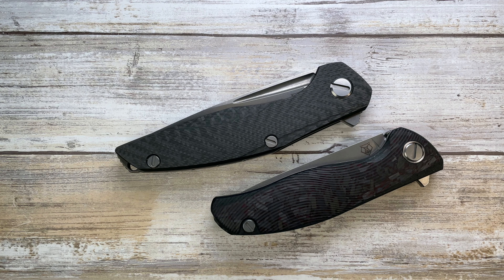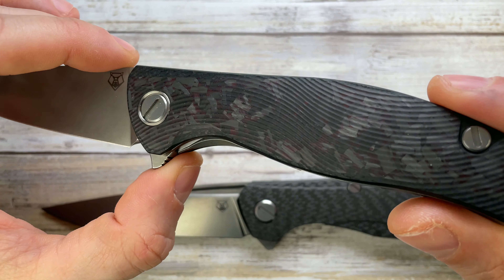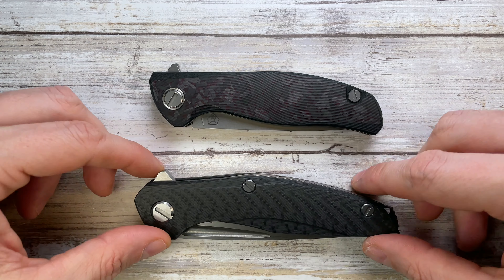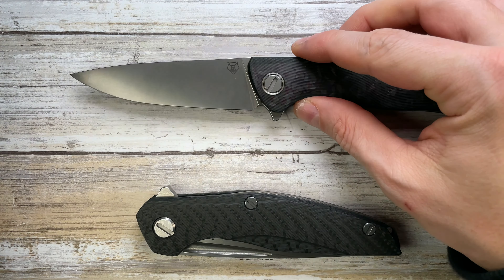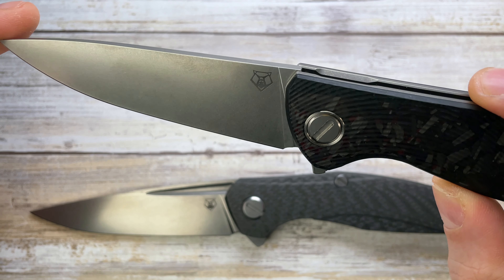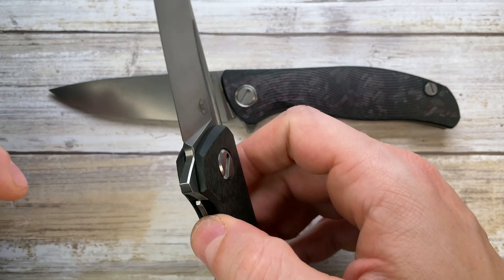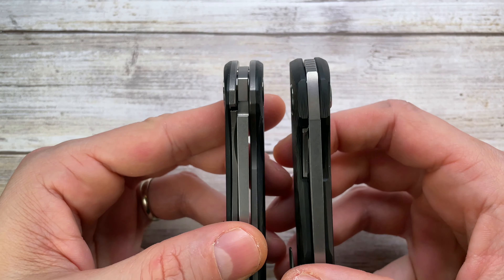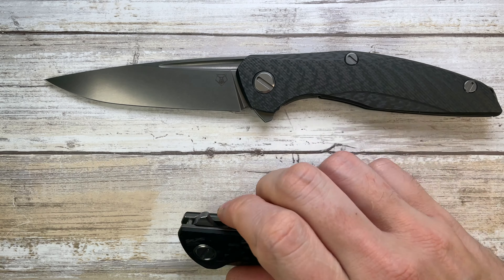Shirogorov 111 VS F3 Pocketknife. Fablades Comparison Review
This is a comparison review between the Shirogorov 111 VS F3 knife. I like to review knives and fidget toys, focusing on the look, the sound and the feel. Enjoy it!